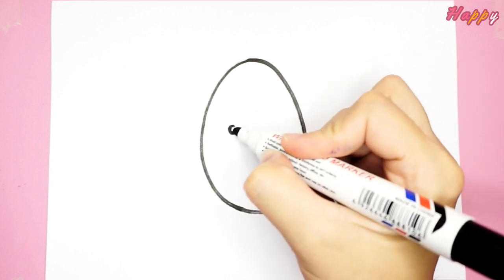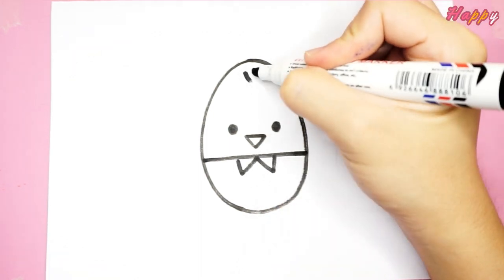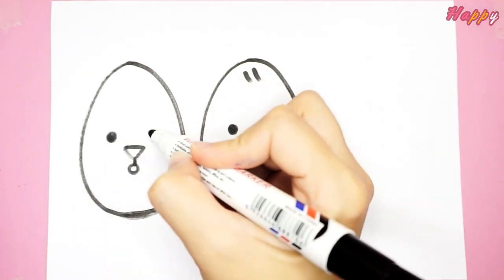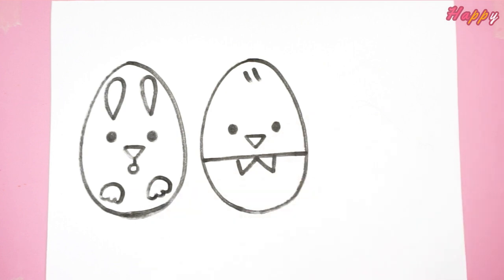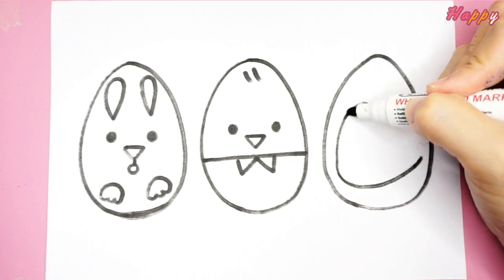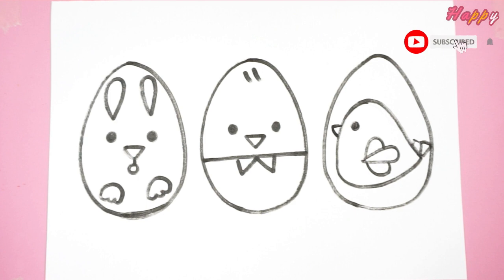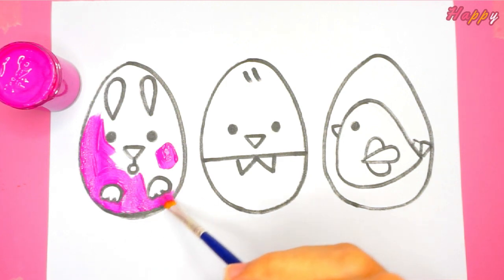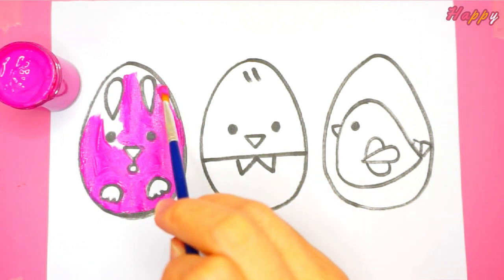Drawing and Painting Eggs Easy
Hello,

I drew this way before Easter but forgot I had this in my storage. So here am I drawing and painting eggs. This one is so easy with added script. I hope you guys are liking the new edits.

x

Cara menggambar dan mewarnai telur untuk hari paska. Easter day.